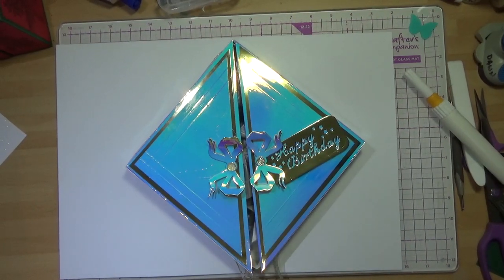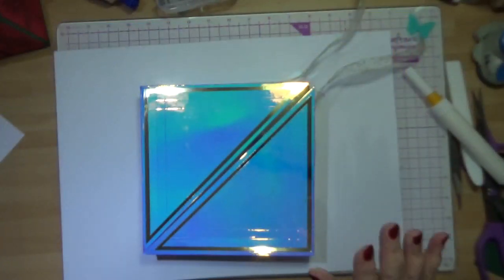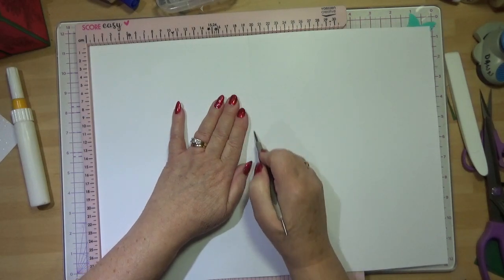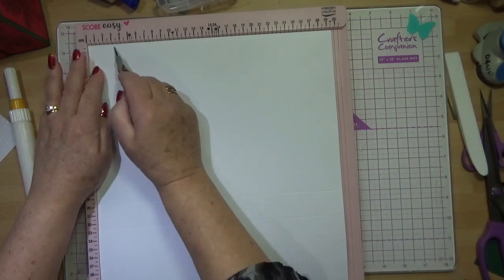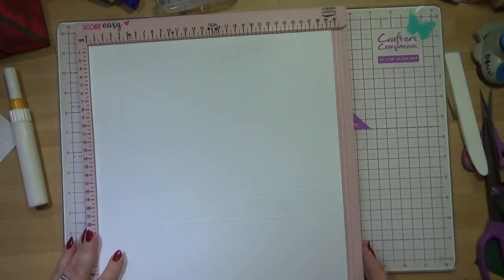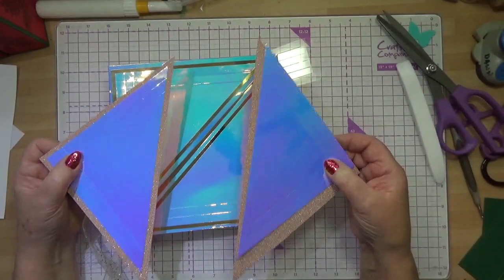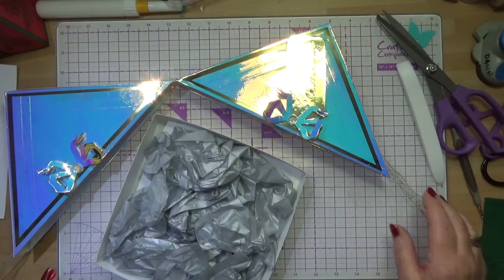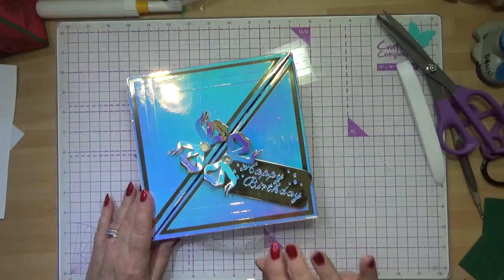Double Triangle gift box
You to can make beautiful stunning gift boxes like this! with just a couple of sheets of A3 Card. After demonstrating this project on Create & Craft TV I have had many request for a video so here you are.
I have put together a quick step by step video with all the measurements and know how you need to make up your own. so grab your supplies and have fun.